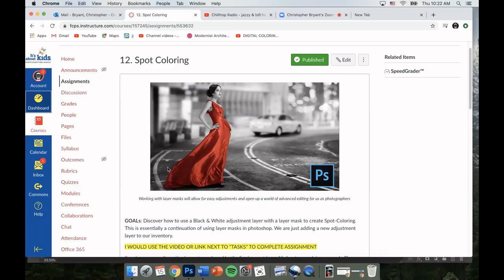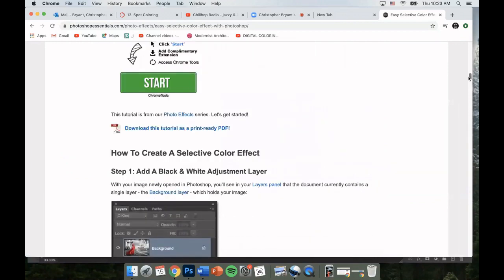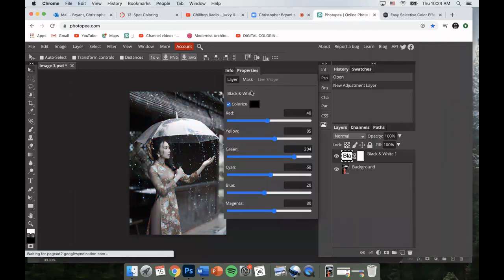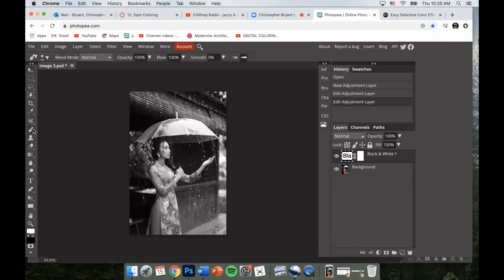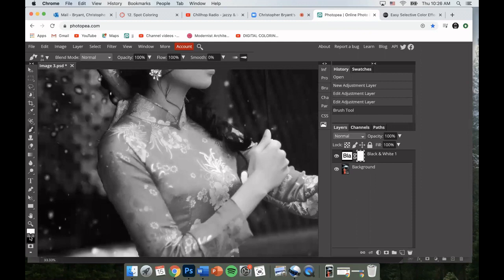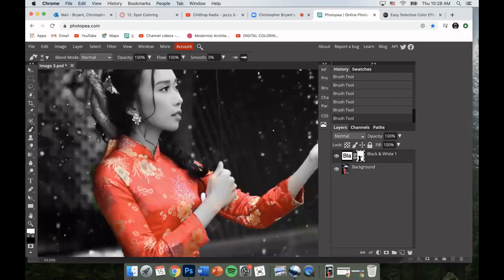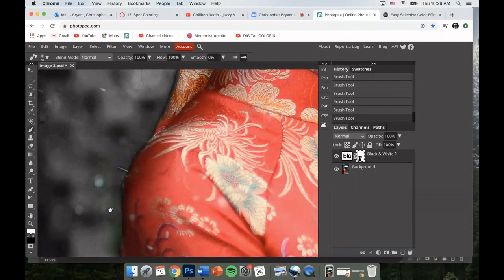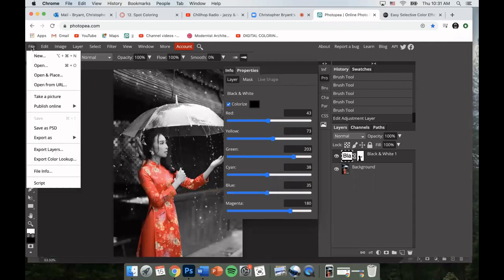Spot Coloring in Photoshop Photopea